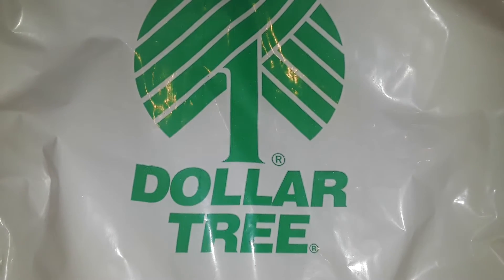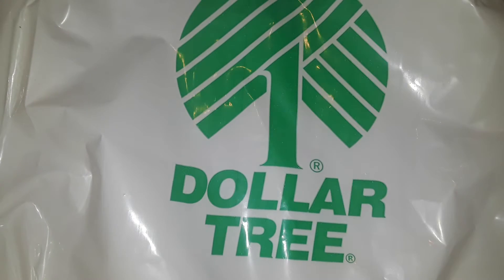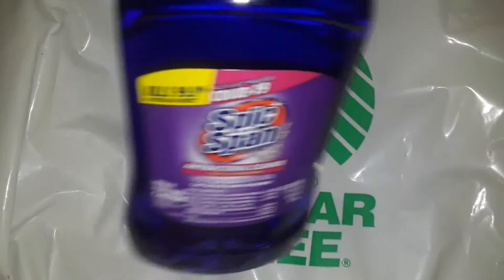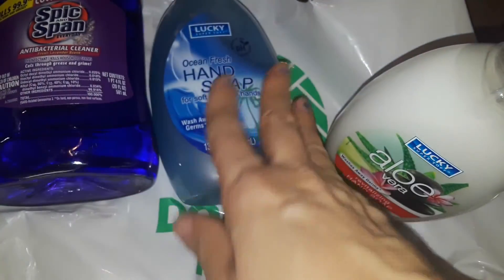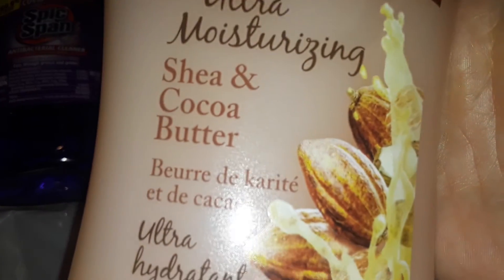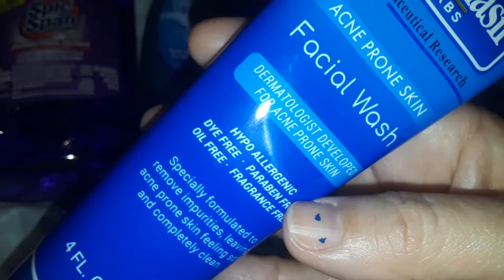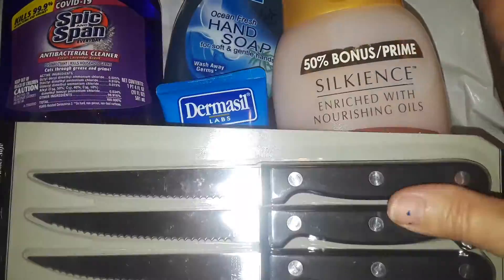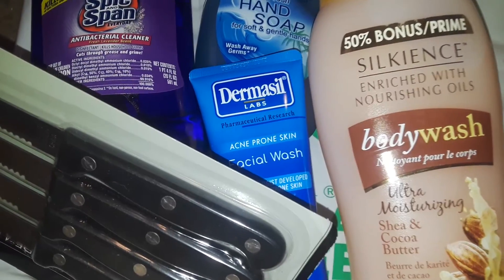small dollar tree haul..💙💙